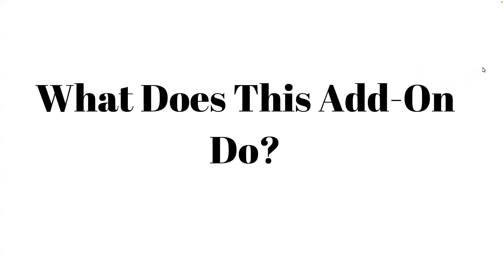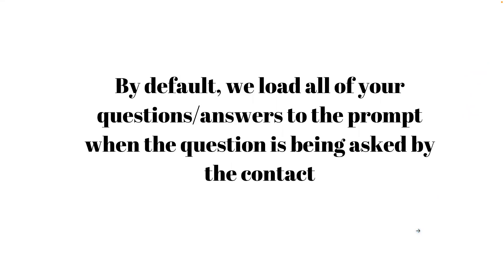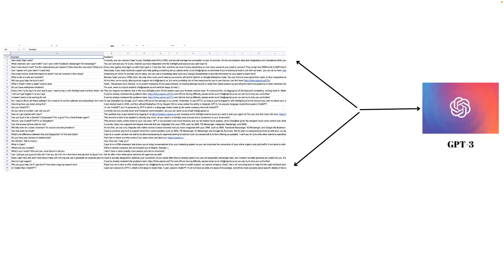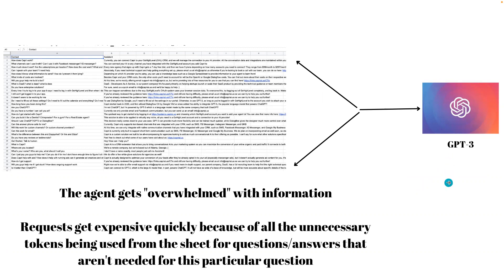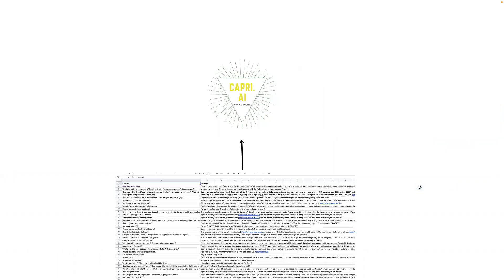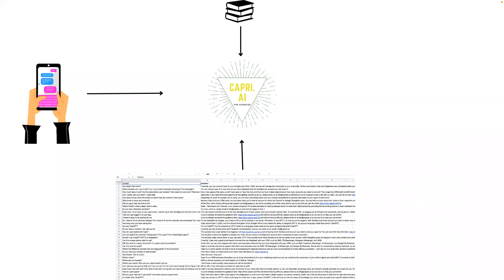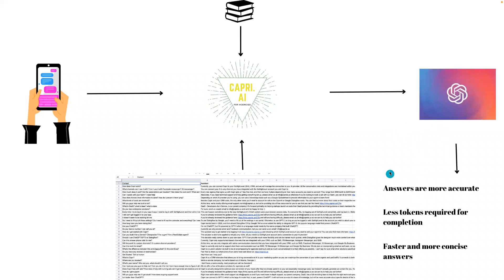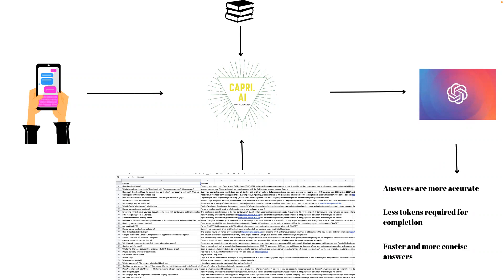Capri Knowledge Base Extension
A quick explanation for how the Capri Google Sheets Knowledge Base Extension works and why it helps!